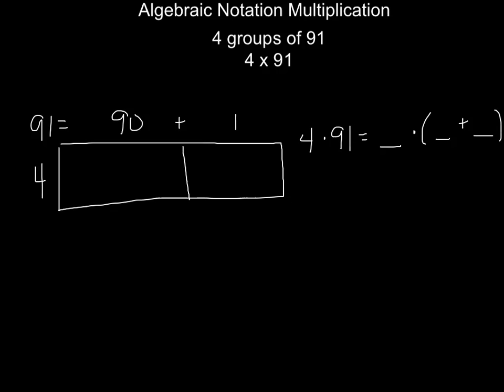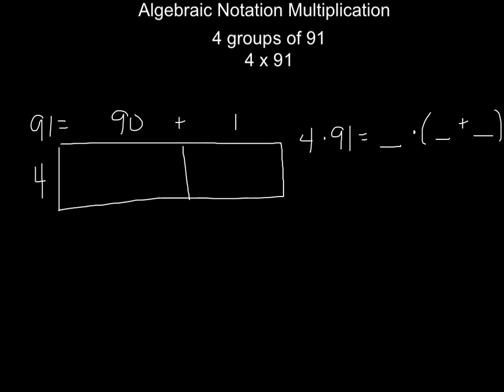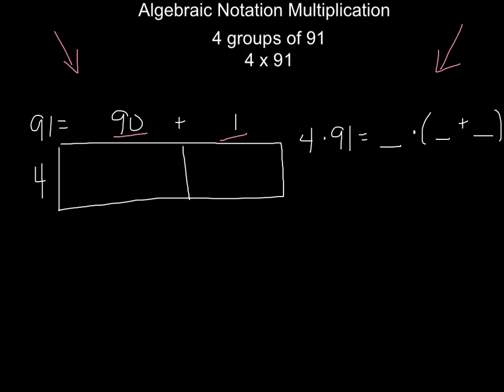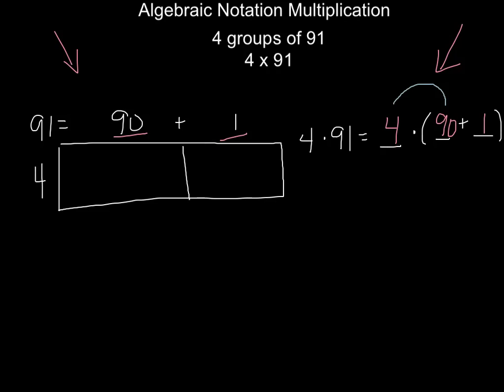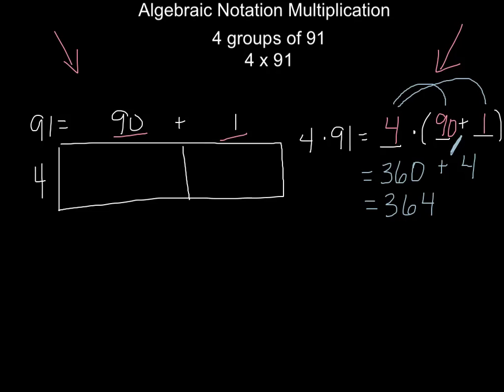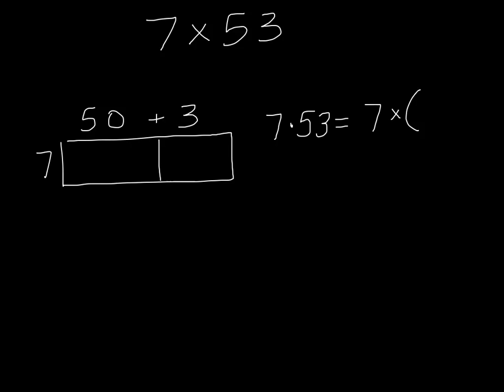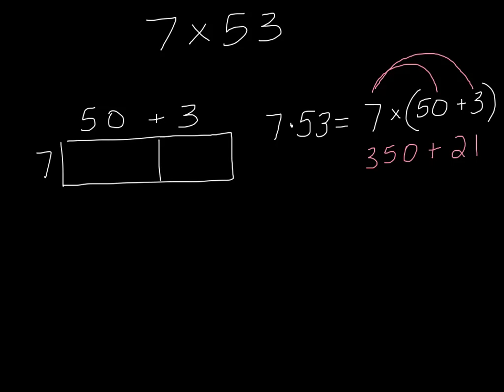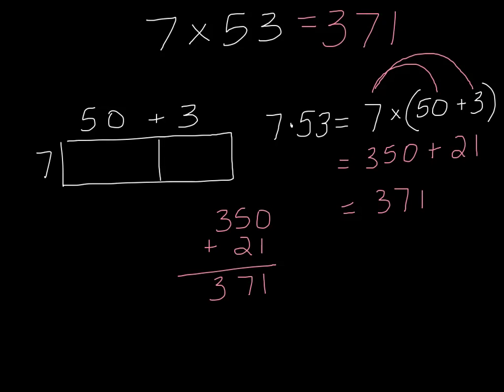Algebraic Notation Multiplication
Math Expressions
Fourth Grade
Unit 2